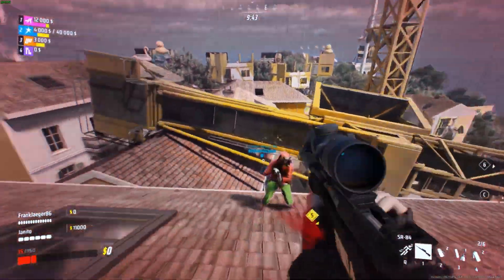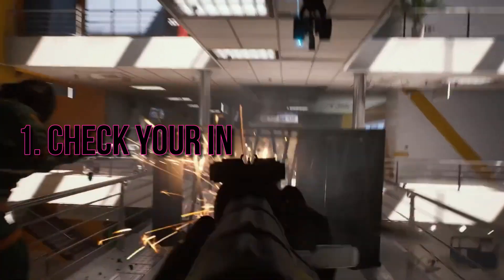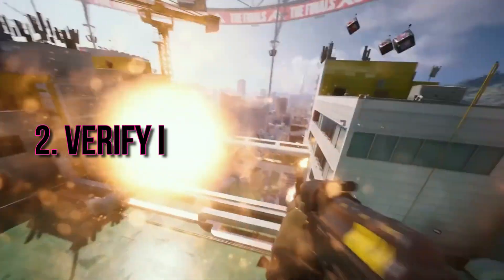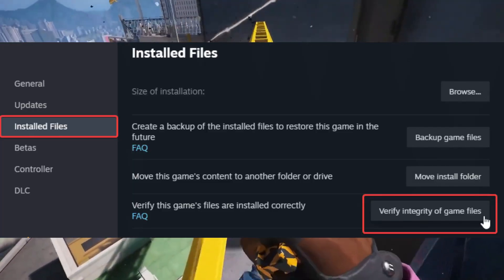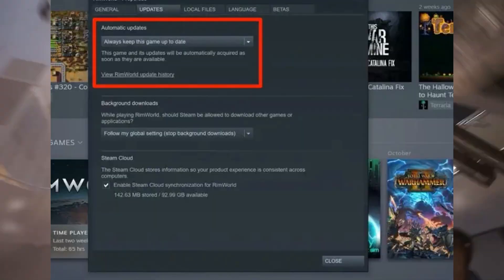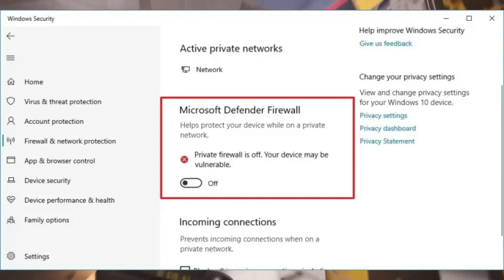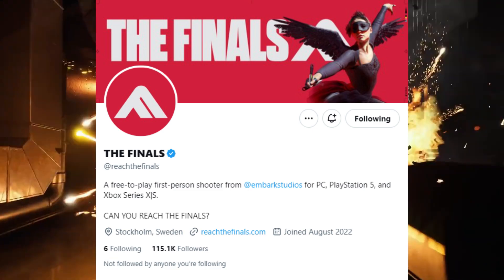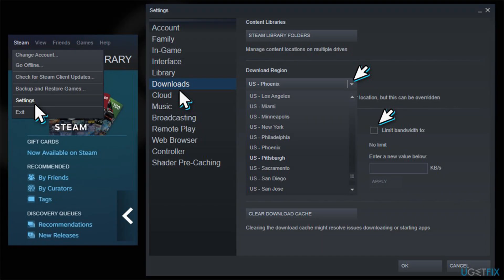How to Fix The Finals TFMR0100 Connection to matchmaking was lost Error Fix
How to Fix The Finals TFMR0100 Connection to matchmaking was lost Error Fix | Connection to matchmaking was lost Error

Experiencing The Finals error code TFMR0100 indicating a “Connection to matchmaking was lost” issue in Steam games can be quite a nuisance. However, there are effective ways to troubleshoot and resolve this specific problem.